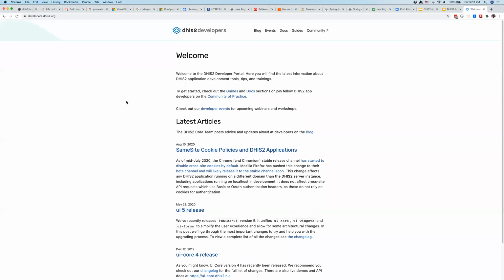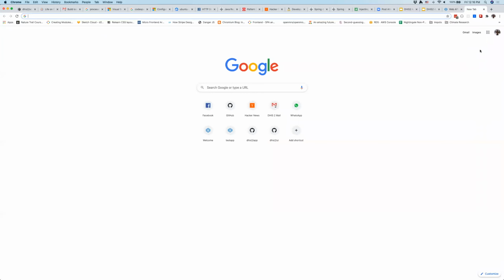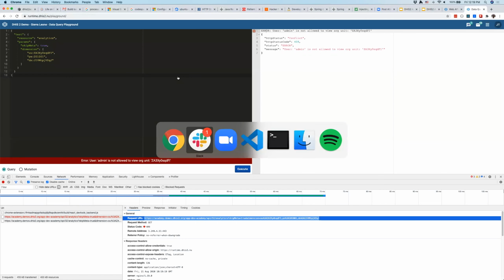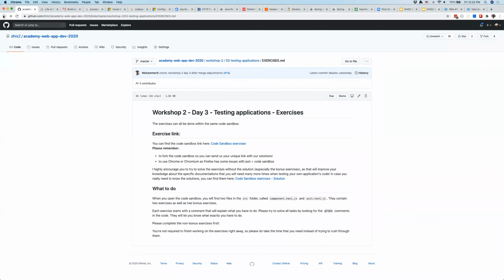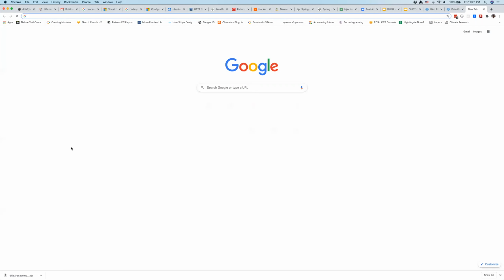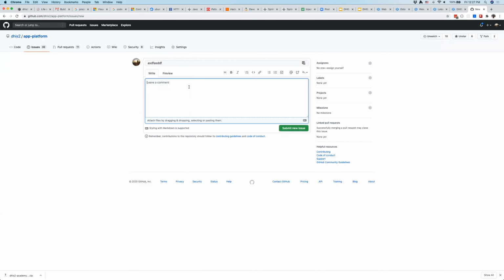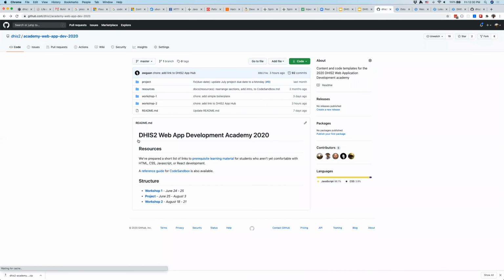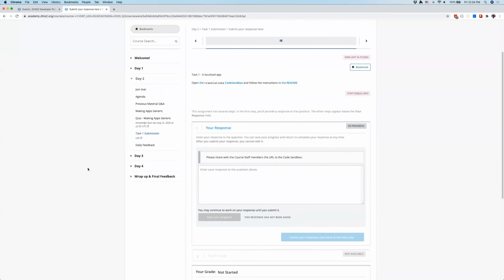Application Development Academy Day 4 – Academy Wrap Up & Next Steps